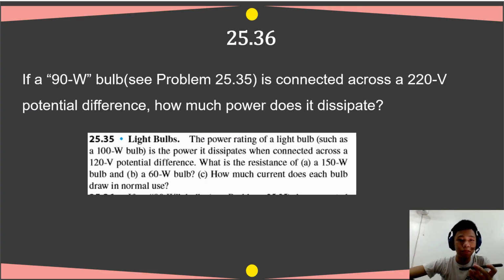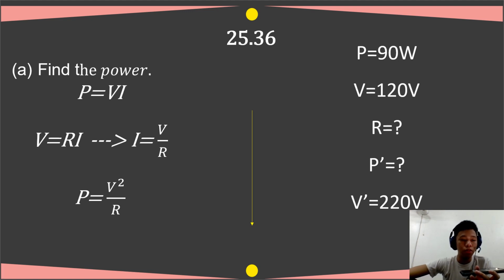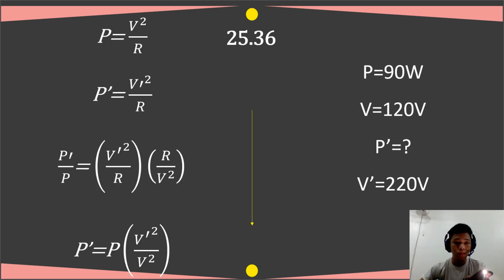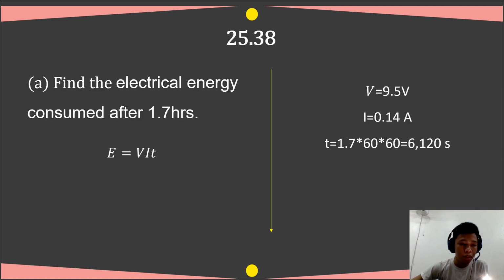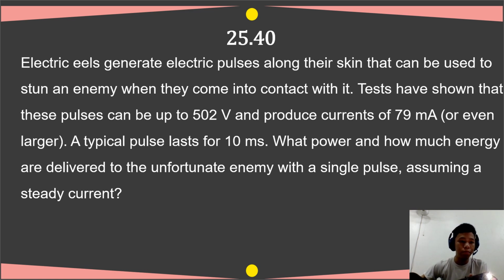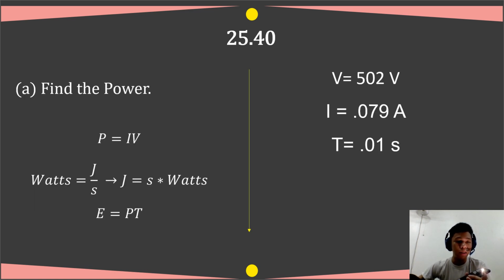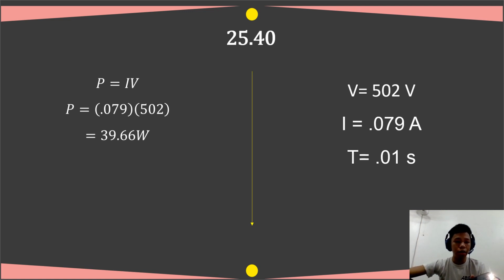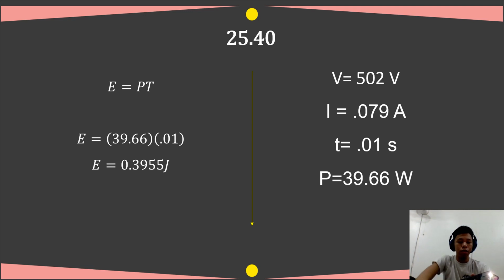Caleb Frias STEM12 A CHAP25